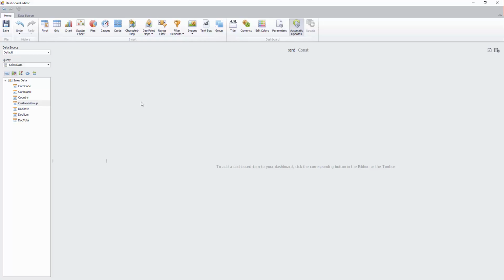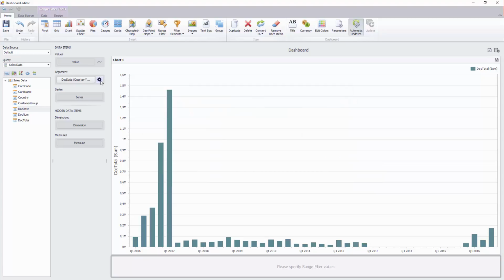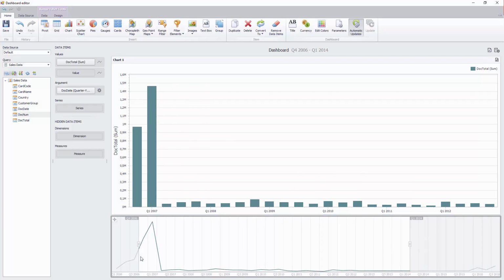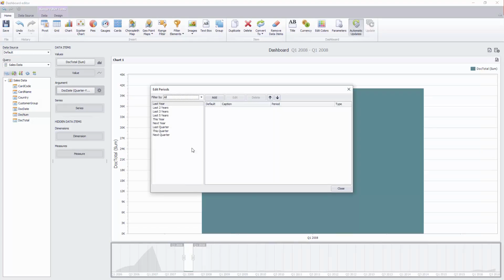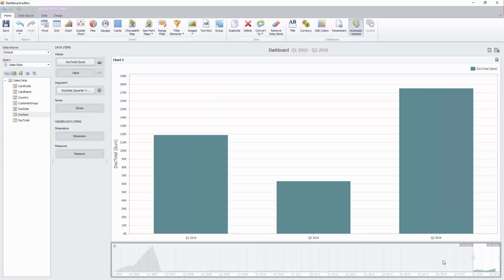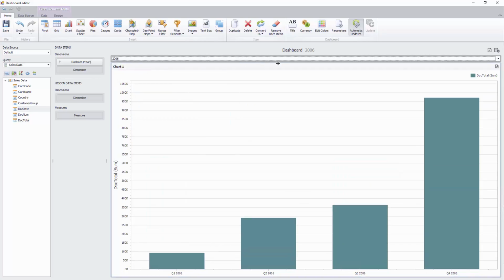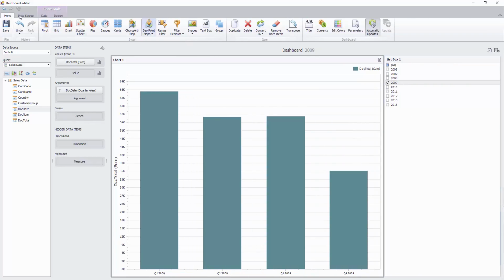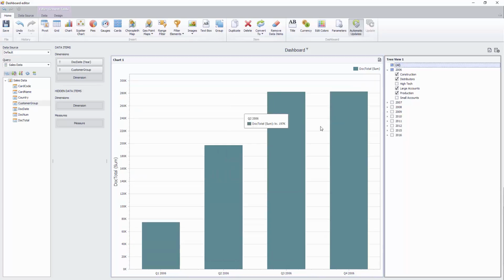B1 Dashboard - Editor (advanced) - Range Filter and Filter elements